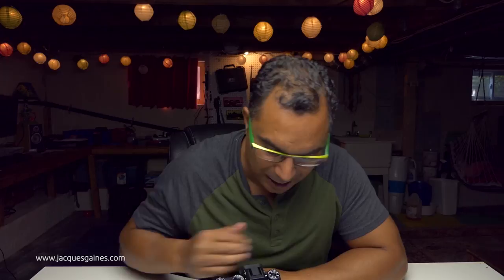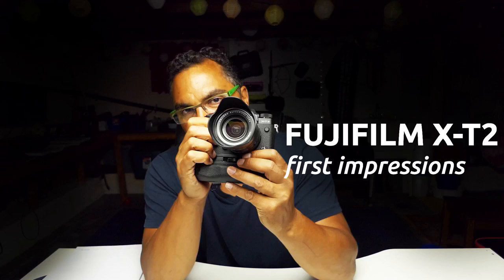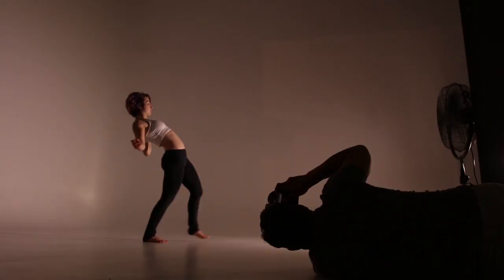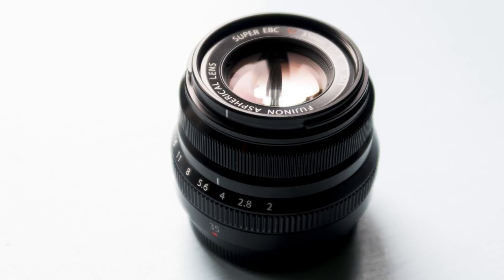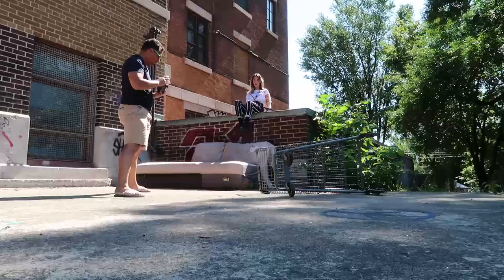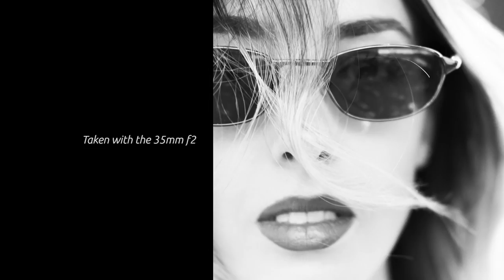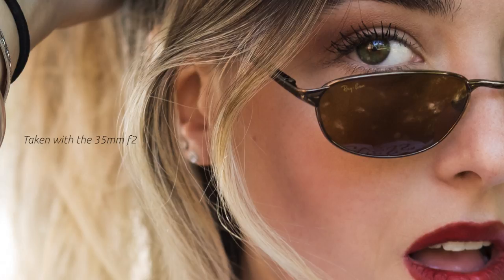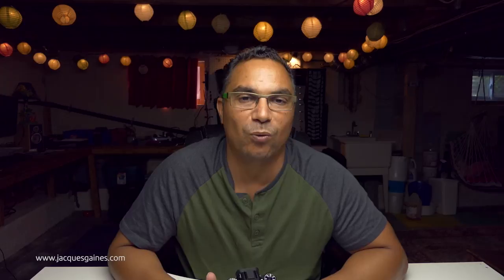PHOTO SHOOT THE EOS 80D AND THE FUJI XT2 WITH MODEL ELEONORE PART2: IMPROVISING A SOFTBOX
This is the second part of the photoshoot I did with Éléonore. In this photoshoot I used th fuji X-T2 camera with the 18-55mm f 2.8-4. I also used the 35mm f/2 fixed focal. Both lenses are really a joy to use. In this video I talk about a rather evident fact of how a tree is an excellent diffuser, how to avoid harsh light when shooting, and what part of the day is best to shoot glamour shots.